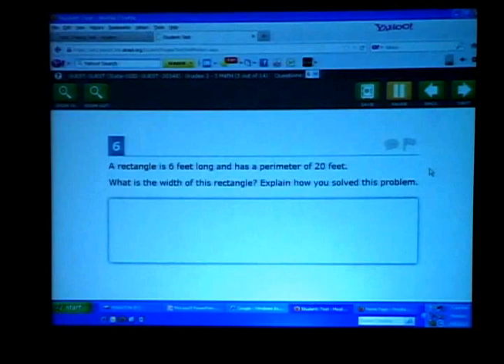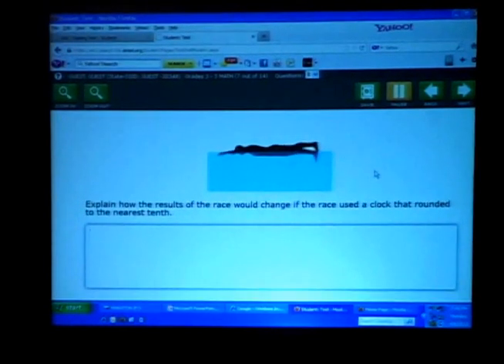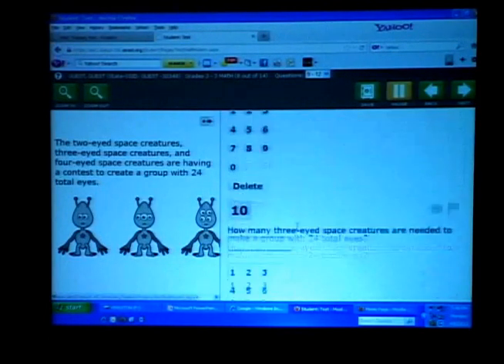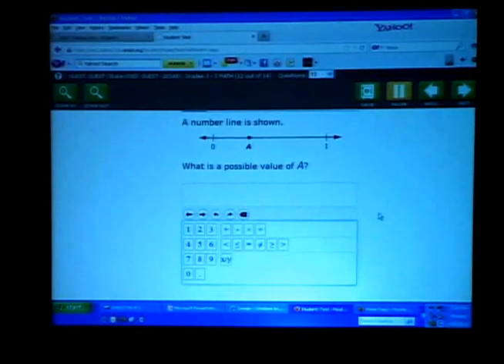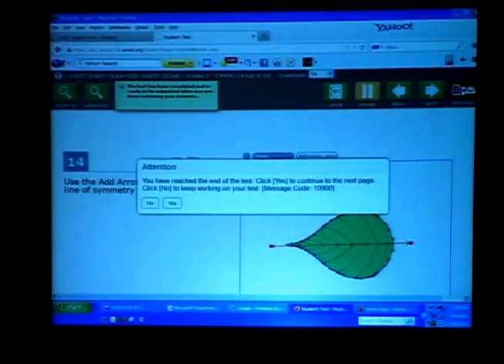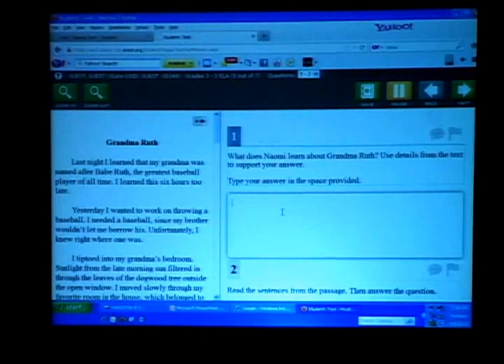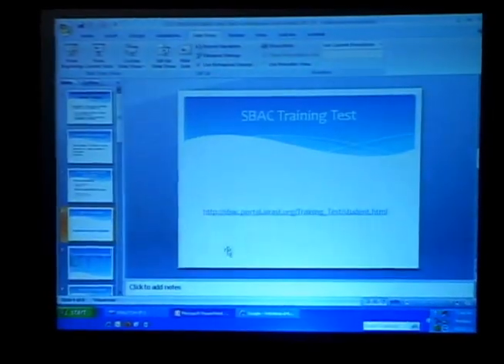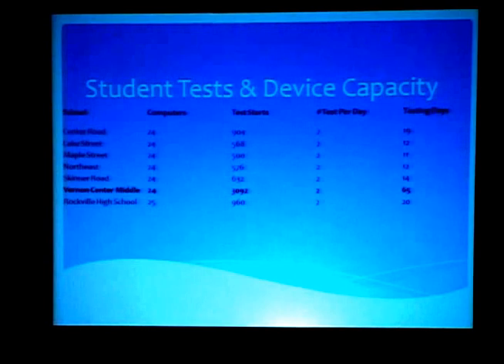BOE 04 08 2013 Part 4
Vernon Board of Education Meeting 04/08/2013